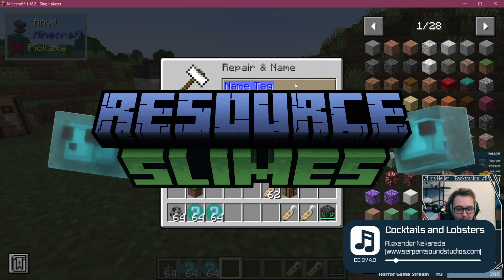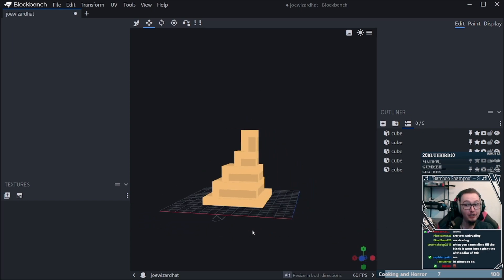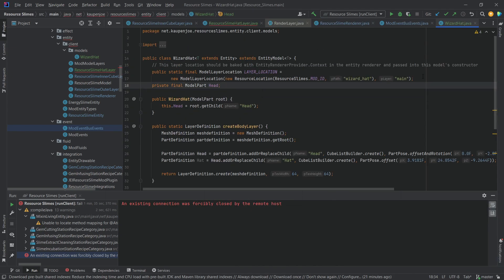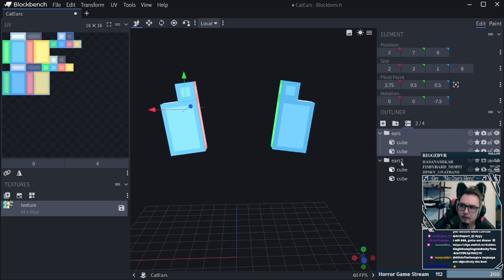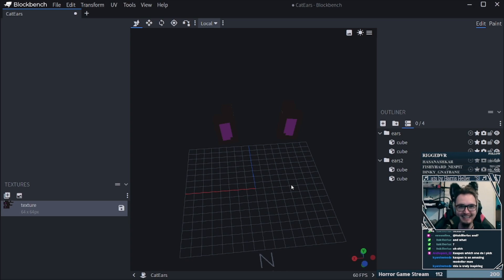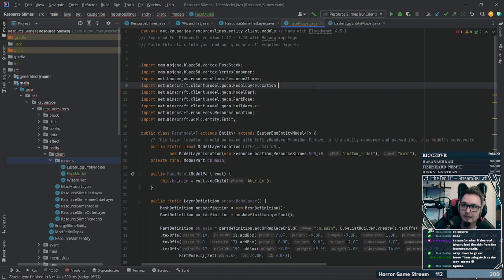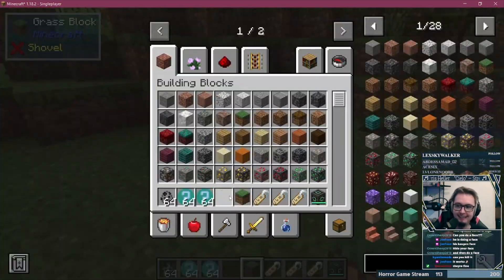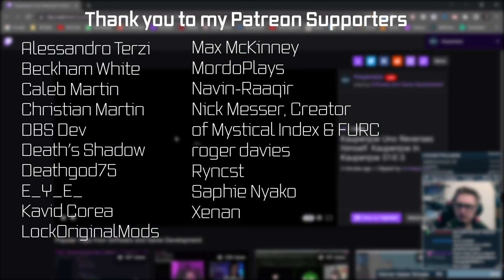HATS | Mod Dev Log 11: Resource Slimes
In this Mod Dev Log, I show you the first steps of my first Mod: Resource Slimes!